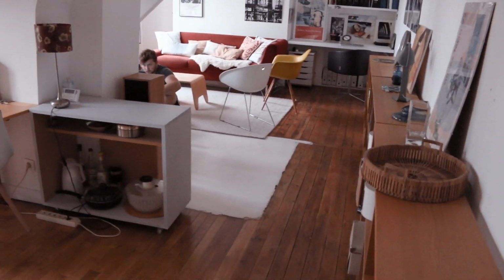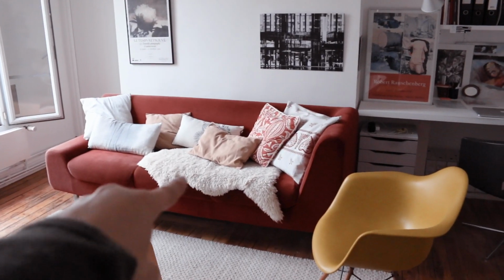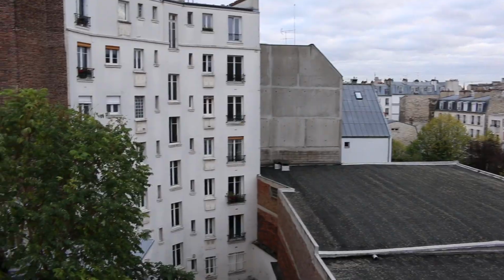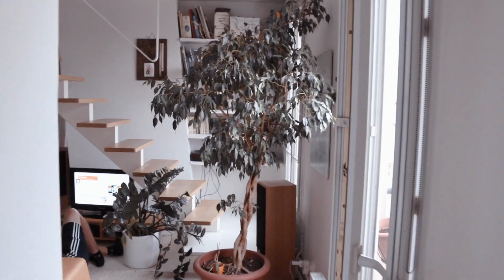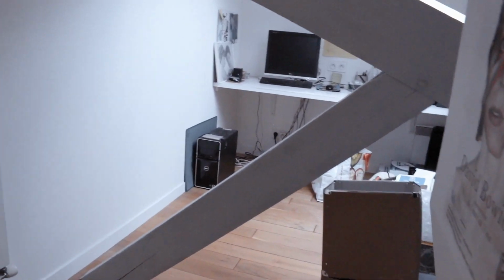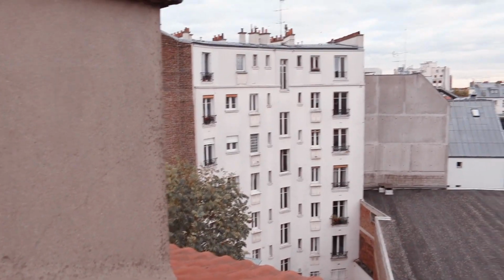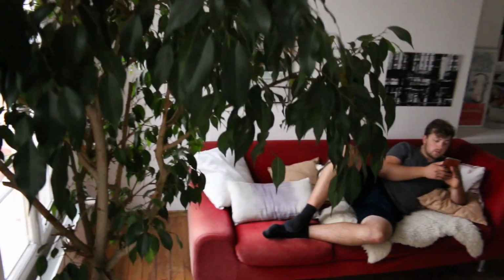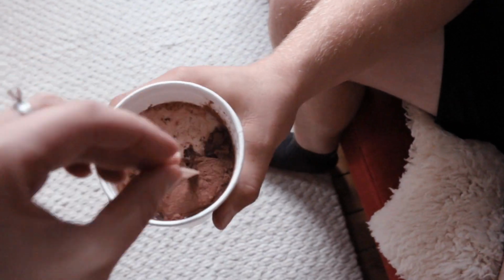PARIS VLOG: PART 1 | APARTMENT TOUR , CREPES & EXPLORING THE CITY | OUR TRIP TO PARIS IN 2019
Hey everyone! I wanted to share our trip to Paris towards the end of 2019! This part of the vlog includes an apartment tour of where we stayed in Paris, the famous France crepes, and exploring the city. I hope you enjoy and I will see you soon in a fashion video coming soon :)
xoxo,

M Y  L I N K S  &  C O D E S:
AMAZON SHOP

-get $20 off your $50 or more purchase

-where I shop for my dresses

-get $25 off your first month of this styling service

H E L L O  I T ' S  M E:
If you have made it this far hello! My name is Sarah Kathleen and I am a Christian girl who loves anything makeup, beauty, and fashion. I wanted to start a YouTube channel for the longest time, but just didn't have the guts to do it... but with my husband's encouragement and support I finally did it! I am working hard to give you good, relaxing, interactive content that will give you some inspiration whether its in makeup tutorials, fashion inspiration, or lifestyle chit chats. Thank you for supporting my dream to be a beauty & lifestyle YouTuber and to meet people I never could have met other than through this channel!!

D I S C L A I M E R S:
-If you click on the link for stitch fix you will get $25 off your order and I will also get $25 credit towards my next stitch fix order